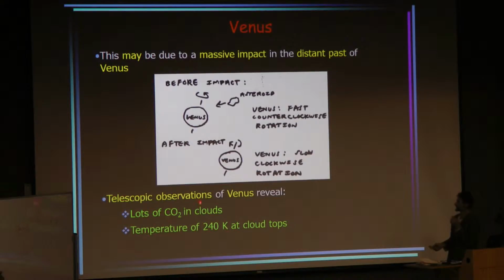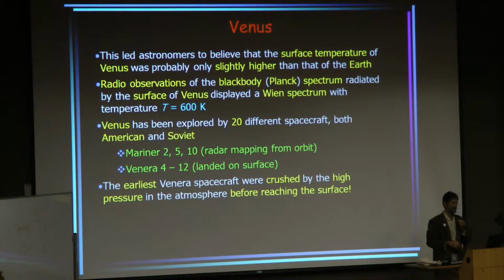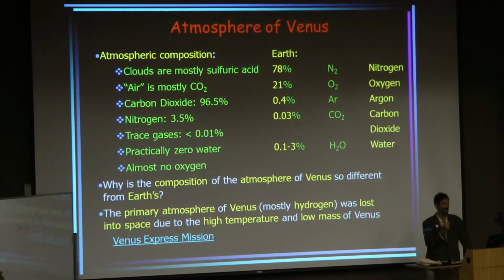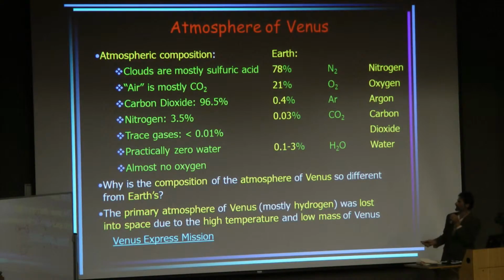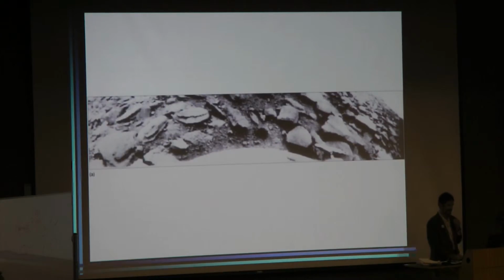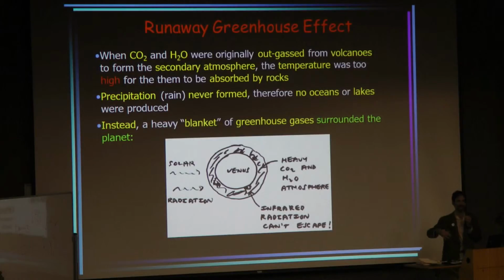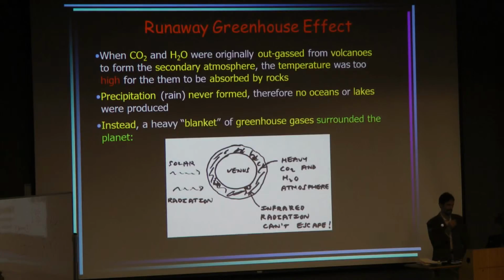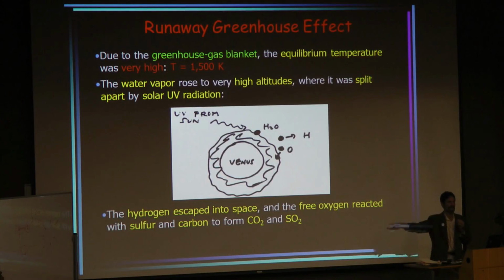ASTR 111: 11-5 (5/5)